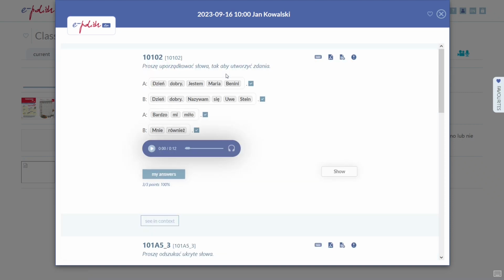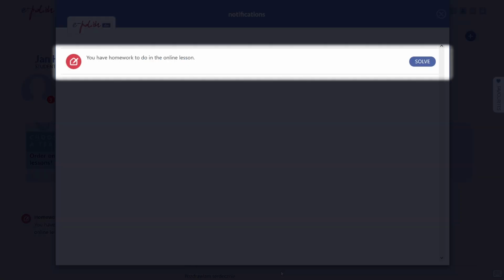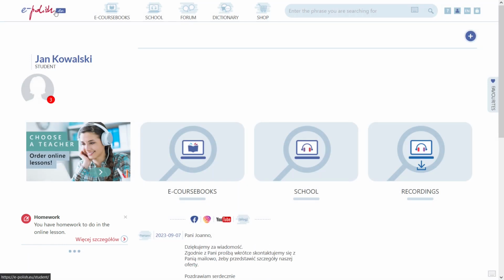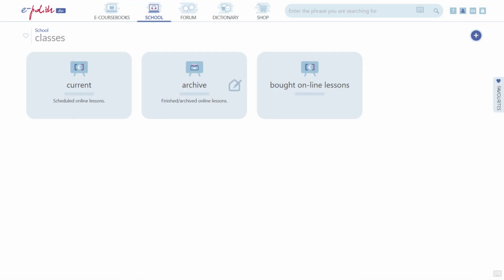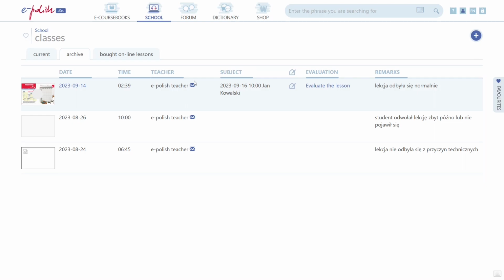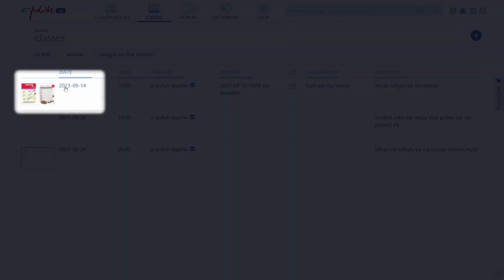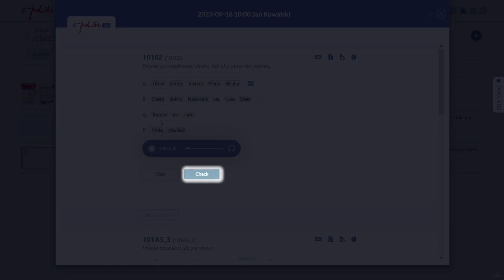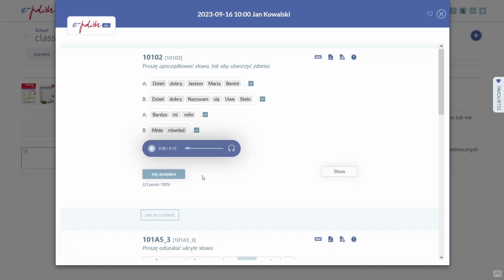A homework on e-polish.eu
A short tutorial for students explaining how to access and complete homework on e-polish.eu platform